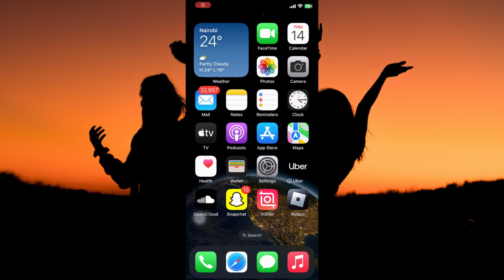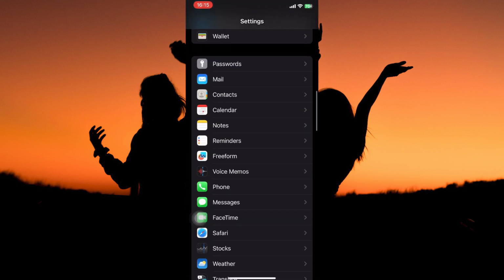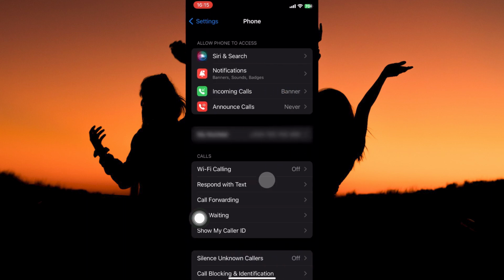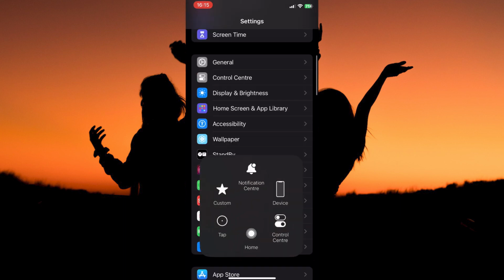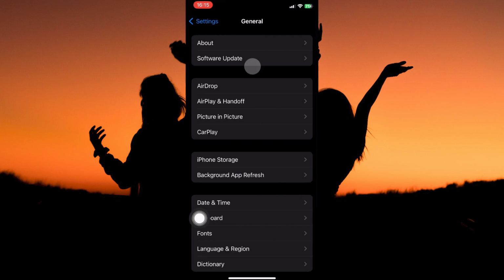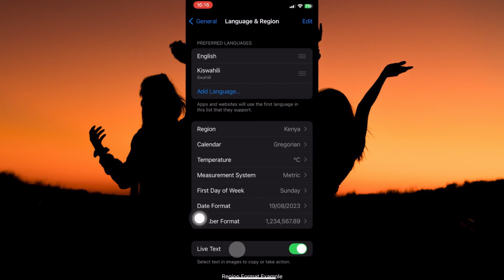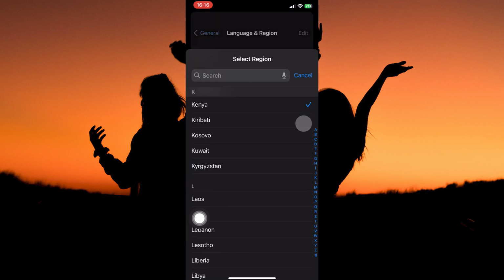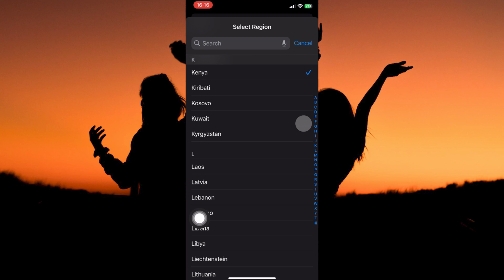How To Fix Live Voicemail Not Showing on iPhone iOS 17 (2025) - Easy Fix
In this video, we will explain to you about: How To Fix Live Voicemail Not Showing on iPhone iOS 17 (2025) - Easy Fix